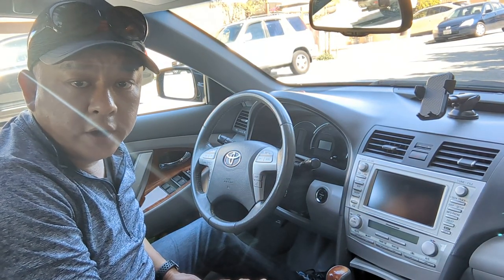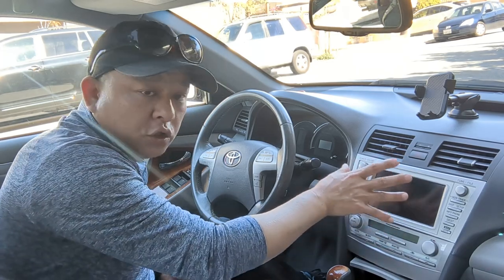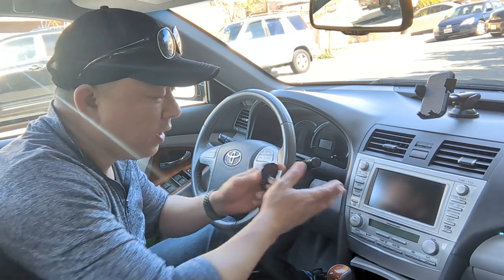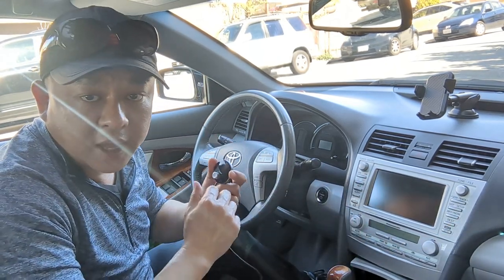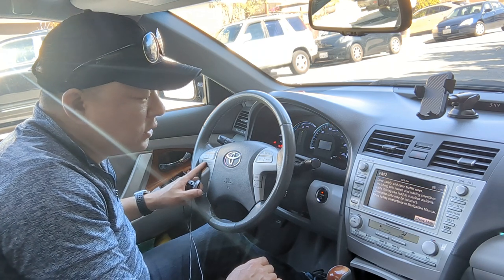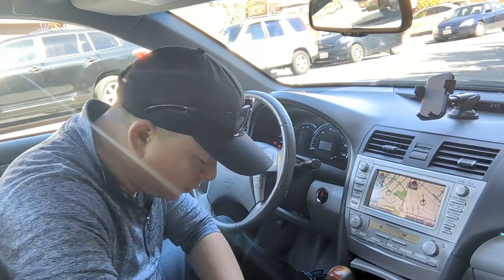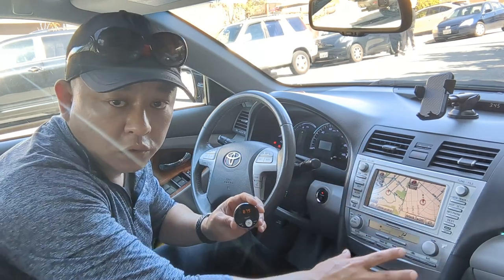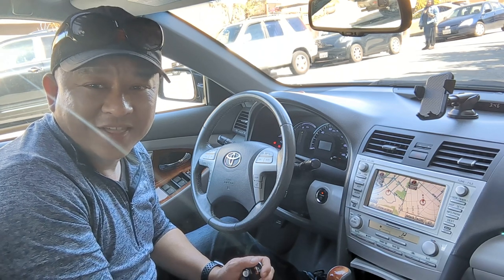Unlock Hidden Features: How to Update Your Toyota Navigation System and Add Bluetooth Music and Waze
Update your Toyota Navigation System and bring new life to your Camry with the latest technology! With Gizmo Guy Gadget you can easily add Bluetooth capabilities and stream music, podcasts, audiobooks, and more from your phone through your car's original sound system.

No need to sacrifice the integrity or resale value of your car, upgrade and modernize your Toyota Navigation system without an expensive new head unit or complicated modifications.